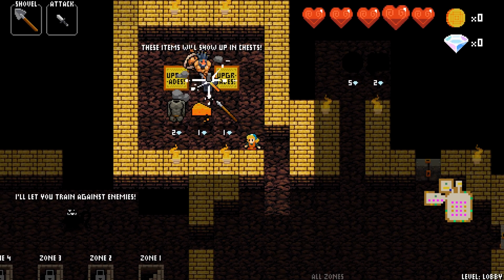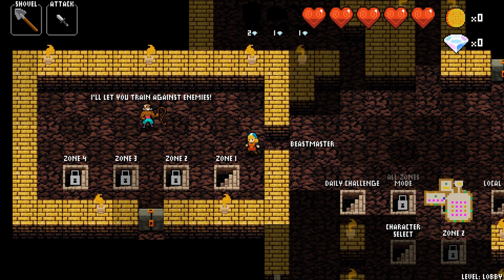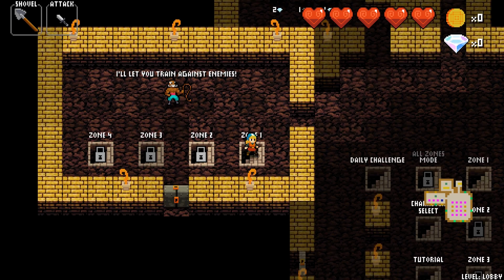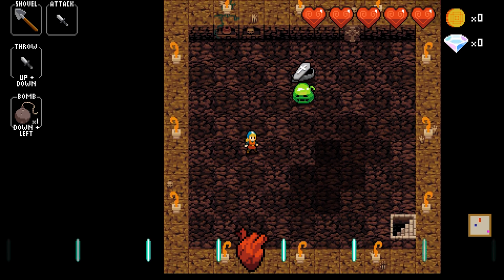Crypt of the NecroDancer - GG Pocket - EP51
NichBoy gets groovy in Crypt of the NecroDancer and Hingers is back with a special announcement!